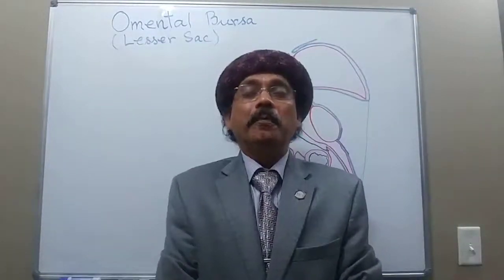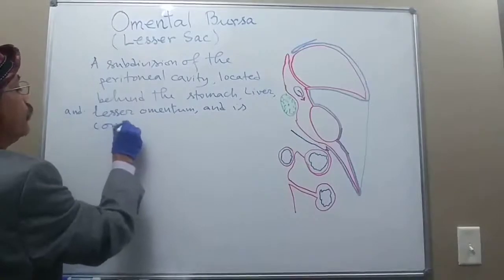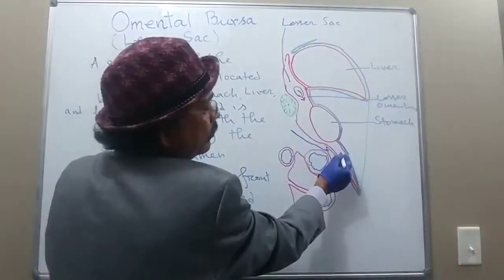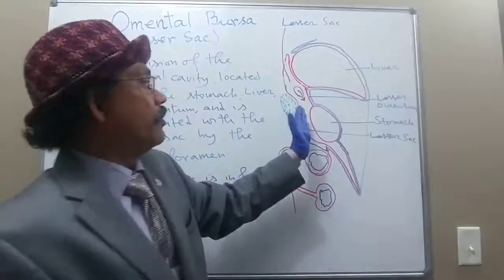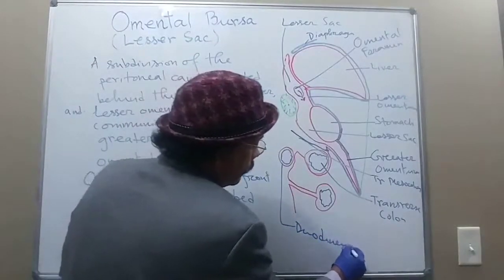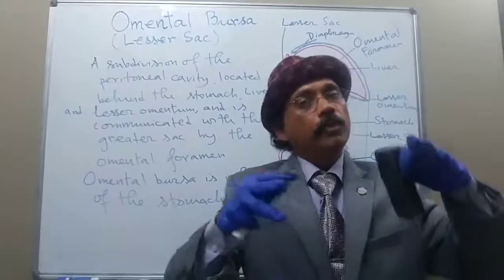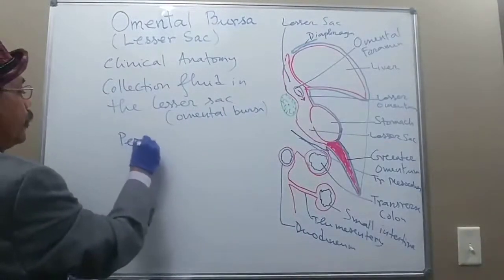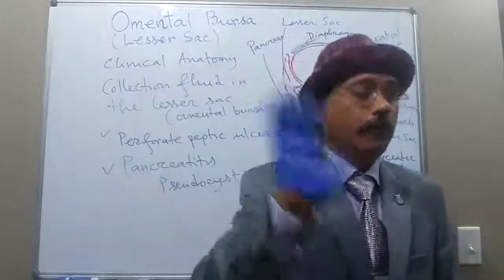OMENTAL BURSA (LESSER SAC)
Definition
Boundaries
Stomach Bed
Development
Clinical Anatomy